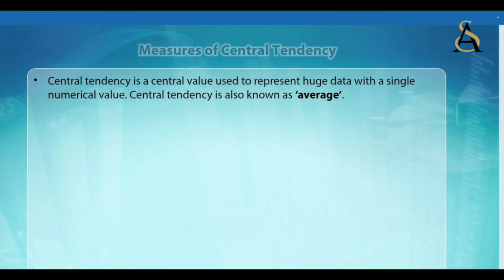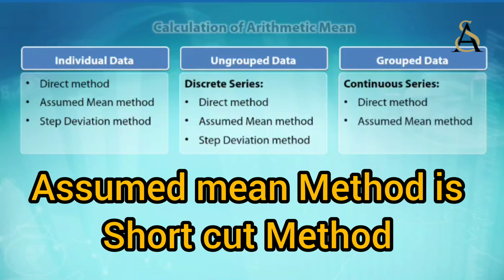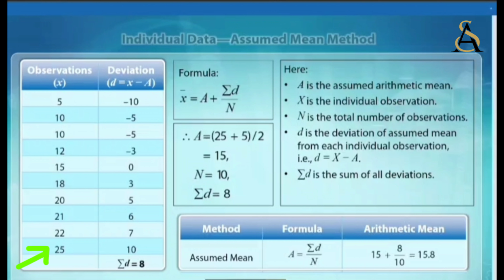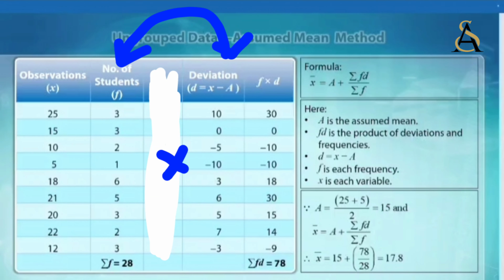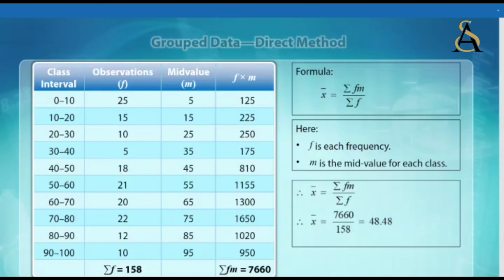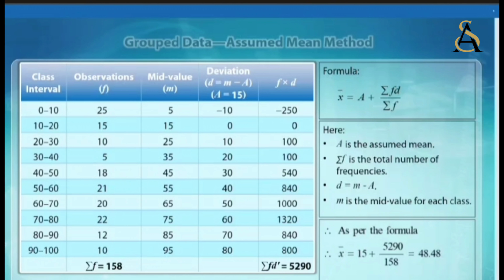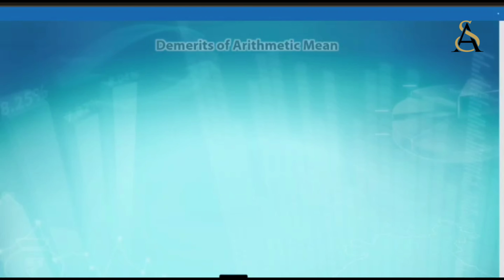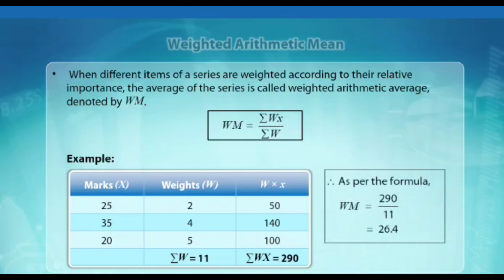Class 11 | Central Value | Mean | Arithmetic Mean